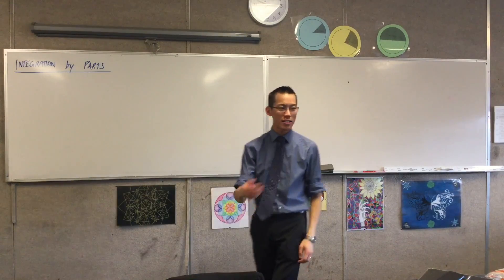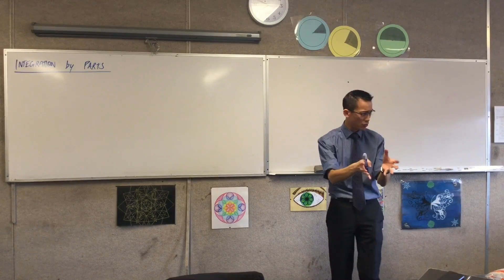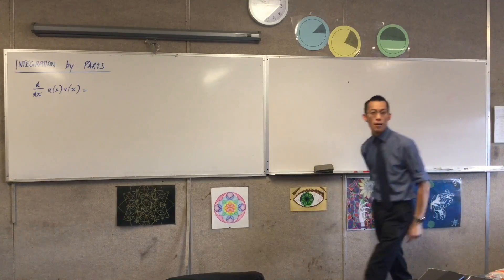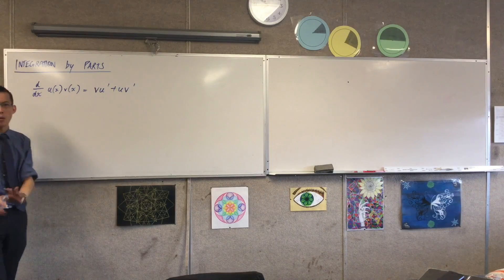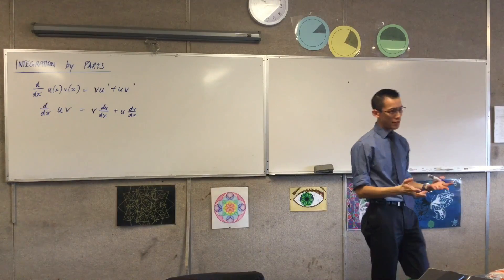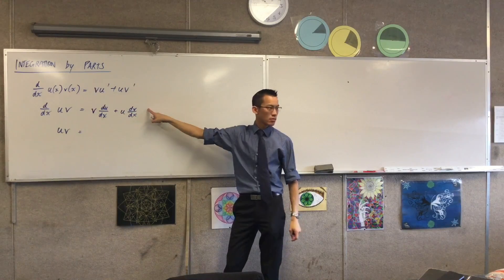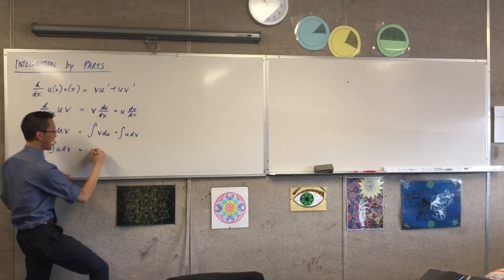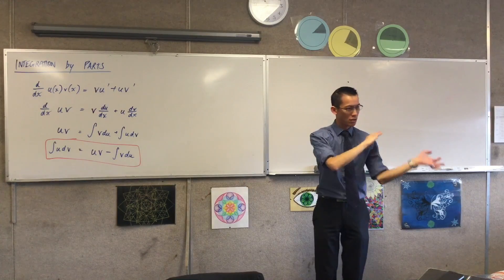Integration by Parts (1 of 3: Deriving the Formula)